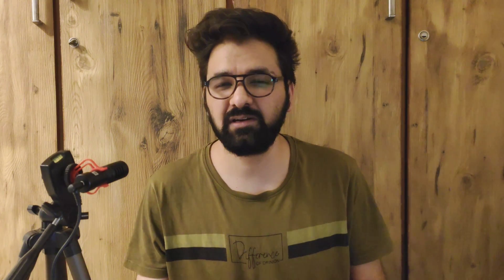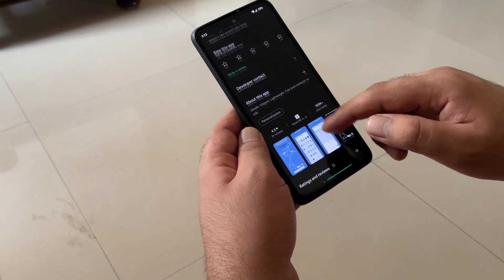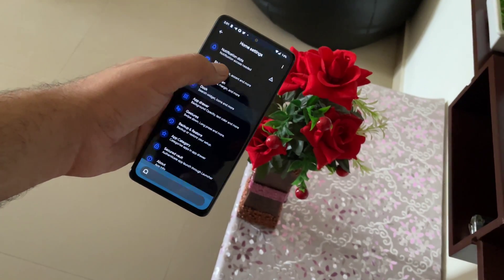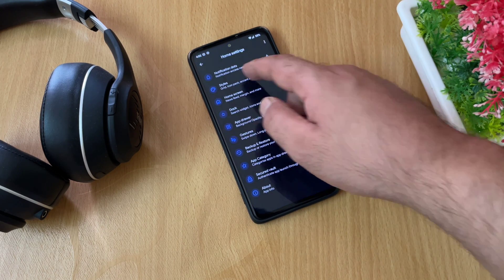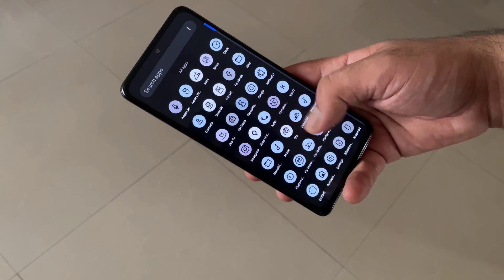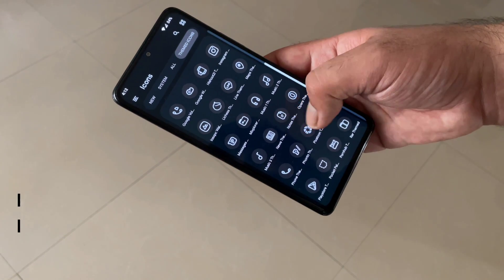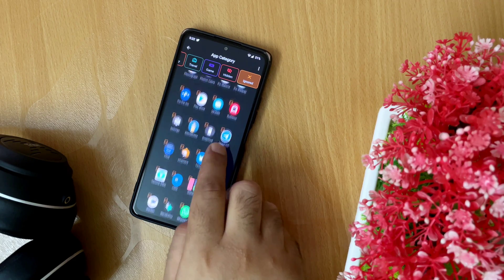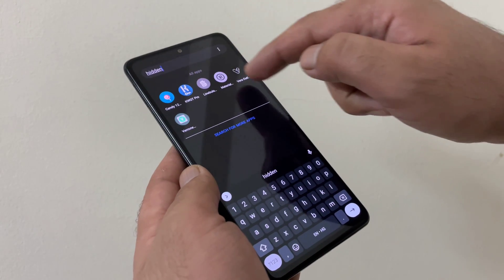Ruthless Launcher + Android 12: Buttery Smooth⚡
This video is a brief overview of ruthless launcher and how well does it perform with Android 12.

Some of the best Android 12 KWGT presets for KWGT Pro (you would require KWGT Pro for all these presets to work)